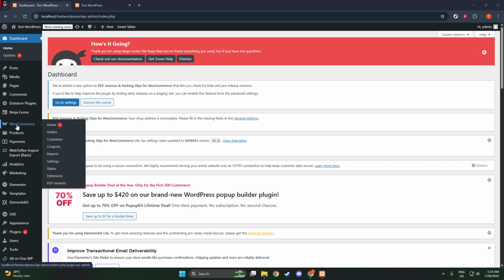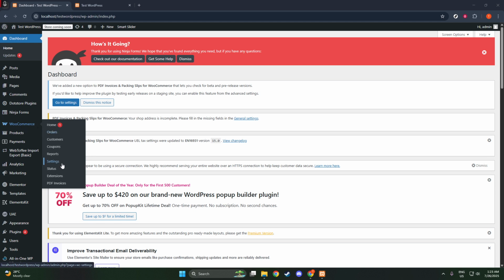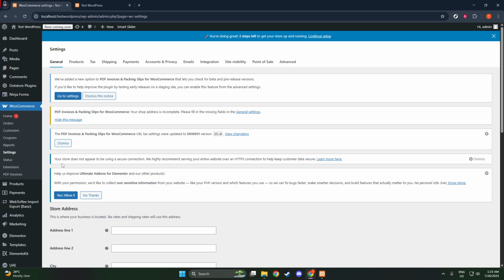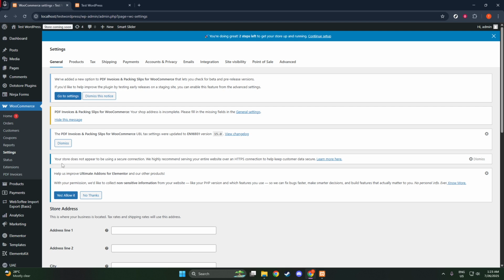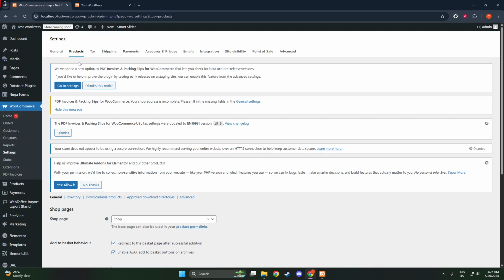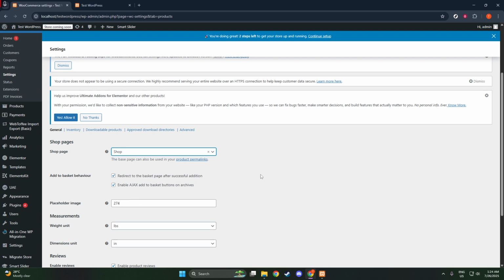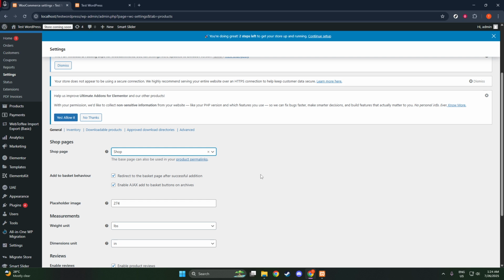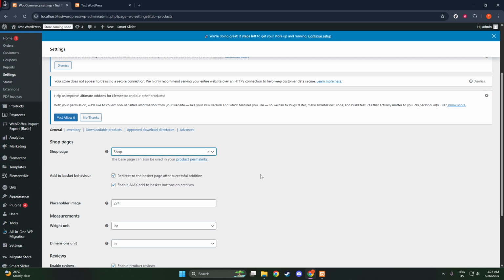How to Set WooCommerce Shop Page [2026 Full Guide]